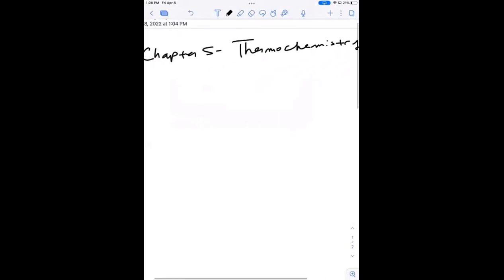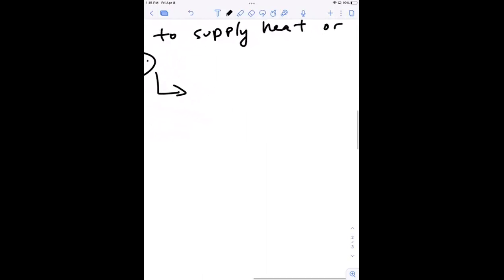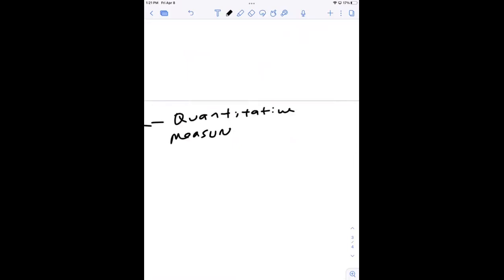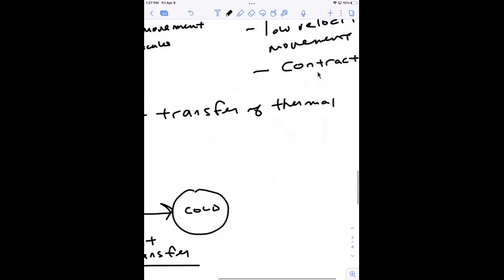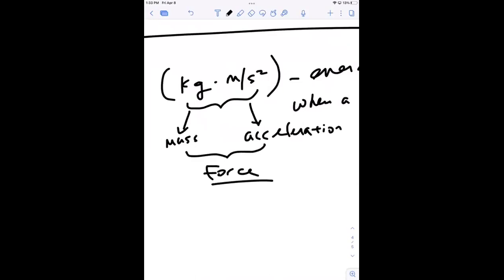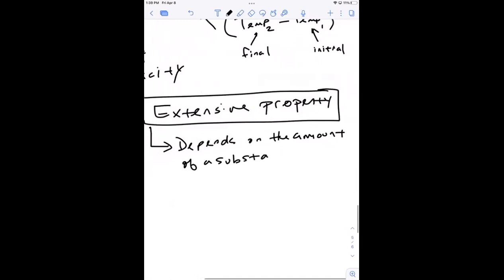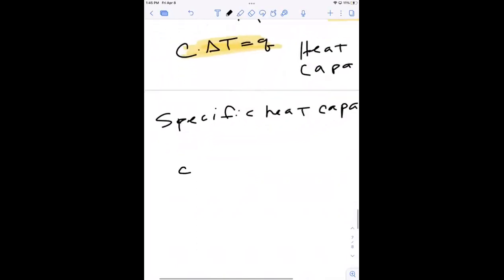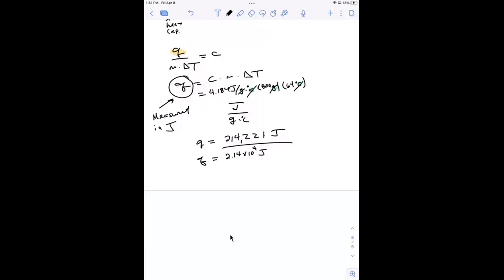CHEM 231.02 Thermochemistry Introduction